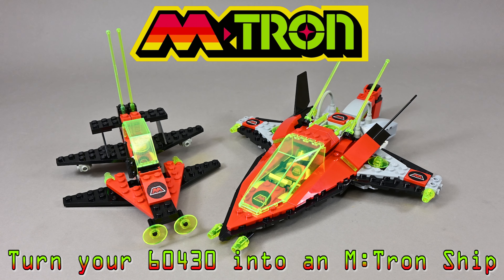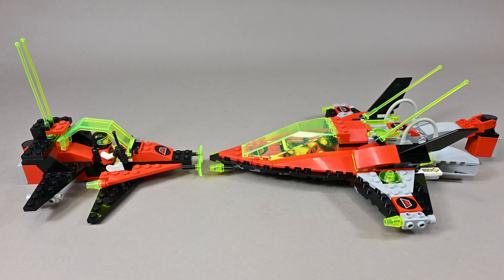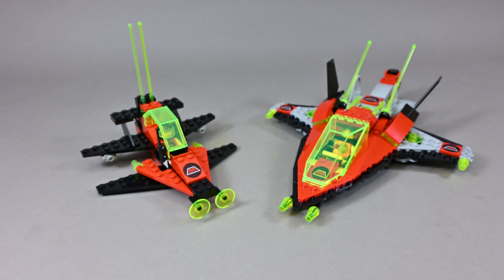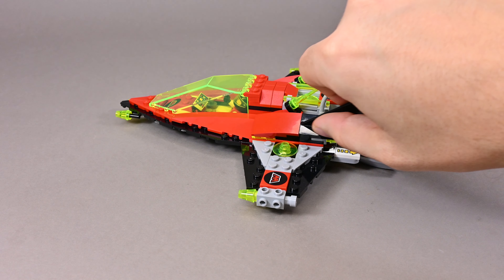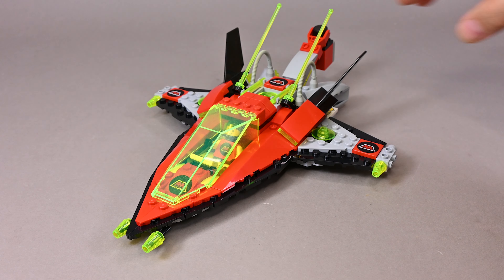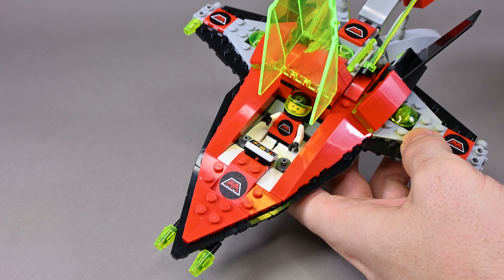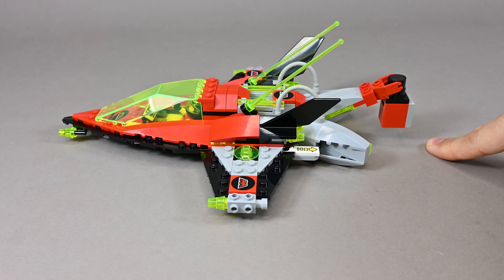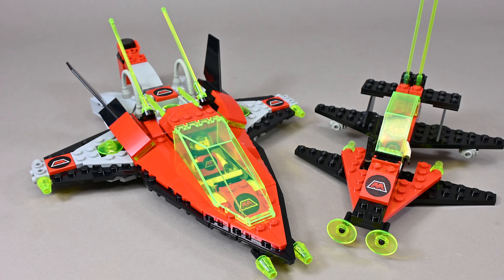LEGO M:Tron Interstellar Spaceship 60430 inspired by 6877 @grohl666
Here is a short video of the M:Tron version of the LEGO 60430 Insterstellar Spaceship inspired by my very first LEGO set 6877 M:Tron Vector Detector.